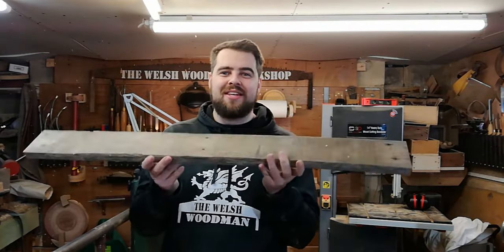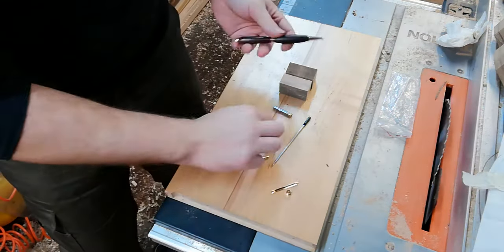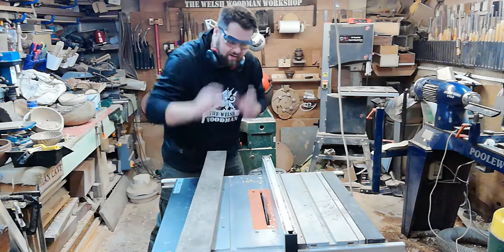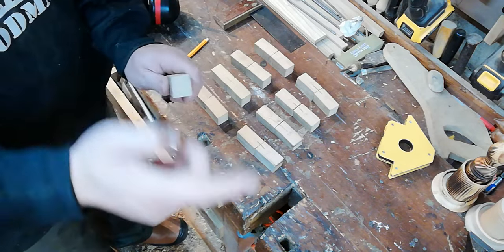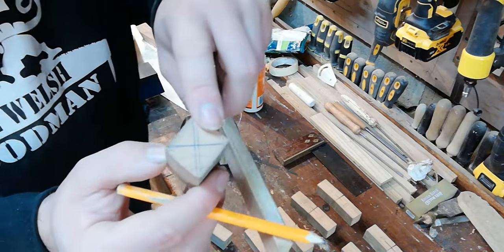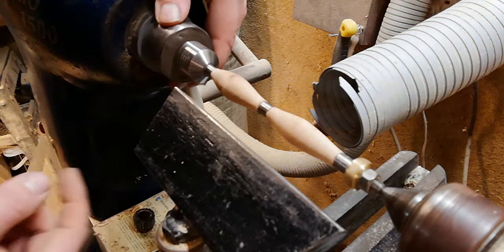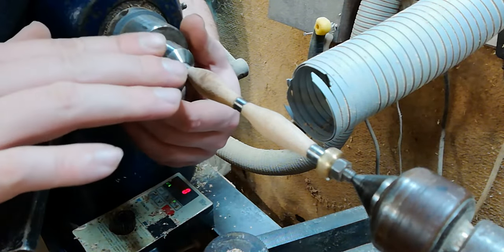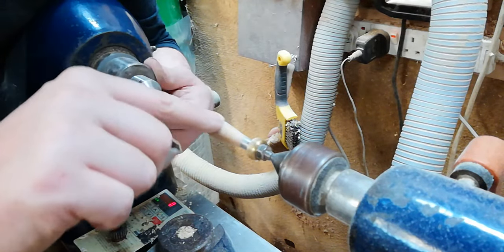Woodturning - How to turn your first pen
Woodturning a pen from a pallet board, hopefully this video will help out people who are wanting to have a go at pen turning and hopefully guide you through turning your first pen.